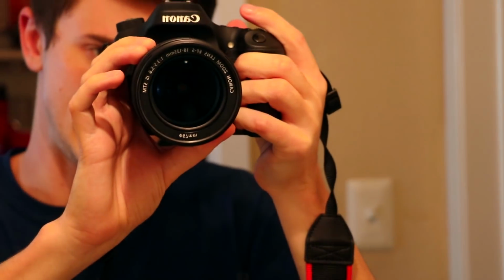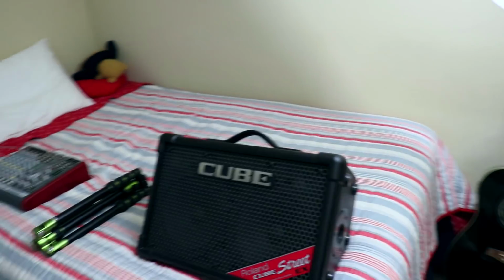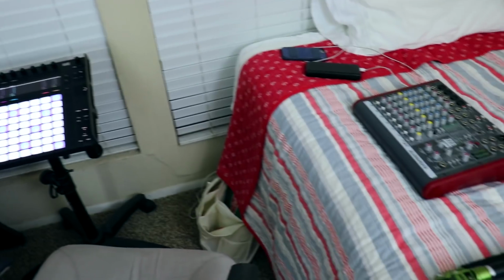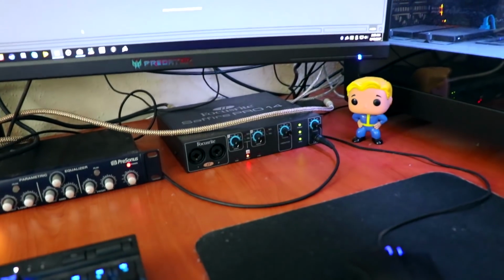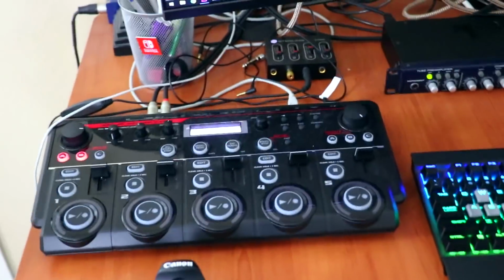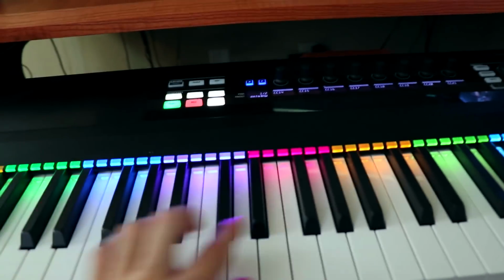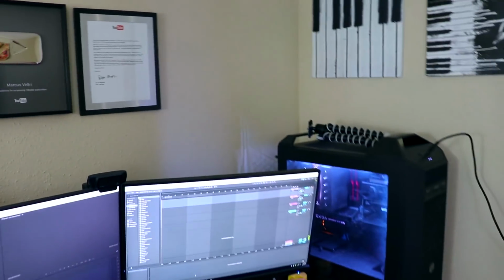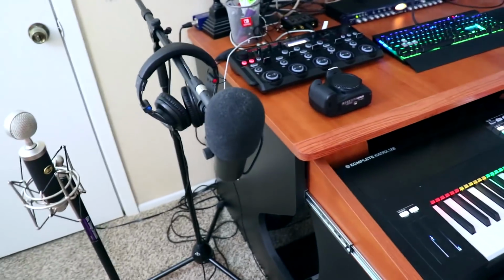Tour Of My $15,000 Setup!!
I decided to make a setup tour after receiving so many questions about my gear!! Hope you guys enjoy :D I genuinely am super sorry about the inconsistency of uploads, I am in the process of moving to California and I am also finishing up college. After only two weeks from now, I will officially be a full-time YouTuber, and I will also be all moved in!! :D Thank you for being patient as always, and I hope you guys enjoy the video :)

FREE Online Piano Lesson Videos (Highly suggest checking these guys out, they've helped me a ton!):